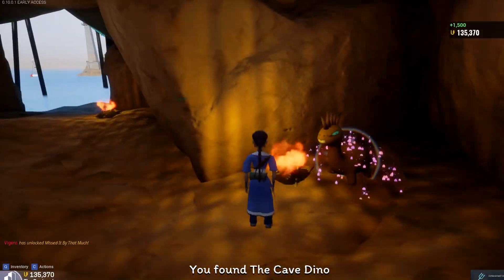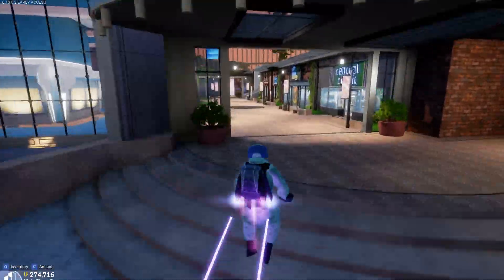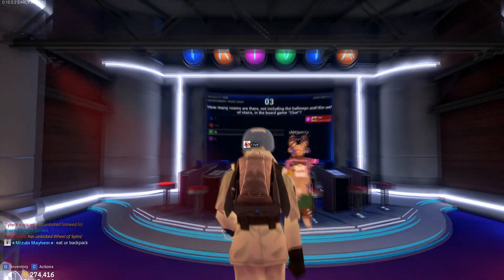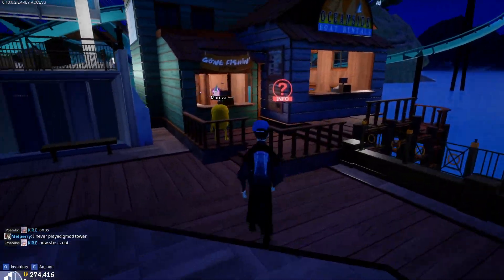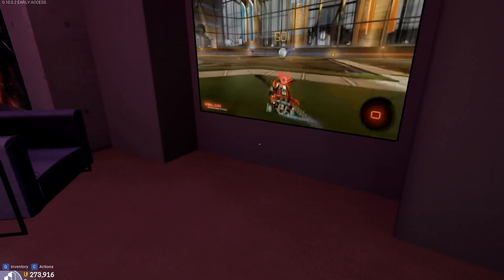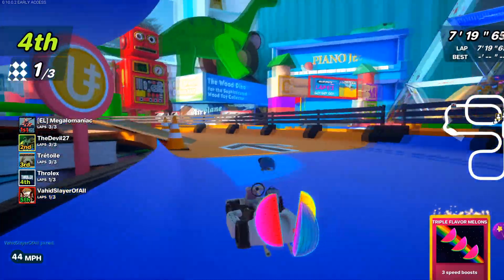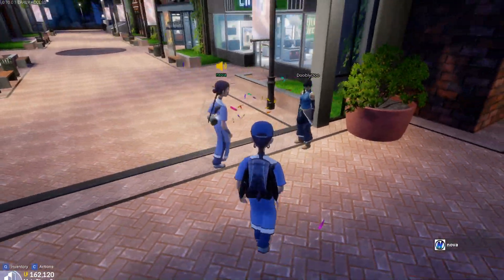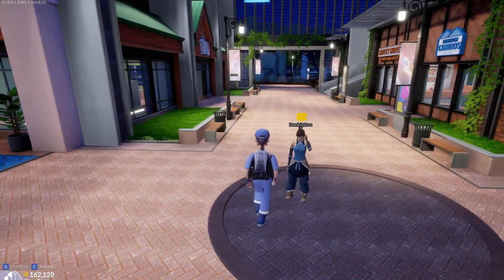the BEST COOP multiplayer game you're not playing! (Tower Unite)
Tower Unite is a game in which you have the freedom to do a ton of different things in a Garry's Mod 2 type way! It expands on the gamemode "the tower" from GMod and takes it to a whole new level! Enjoy Tower Unite!

This will be a time to time series where we bring life to games that are underrated!